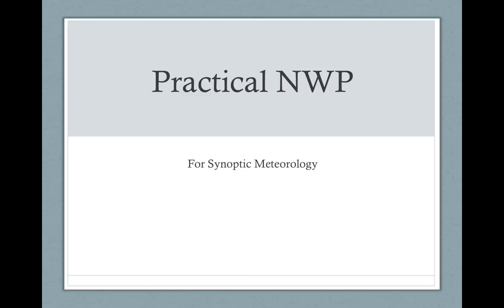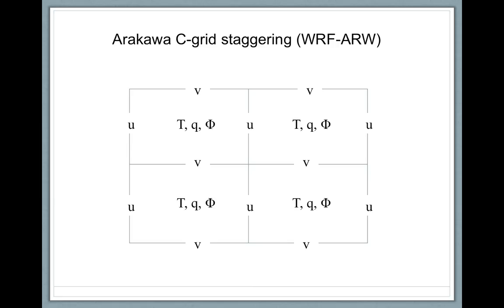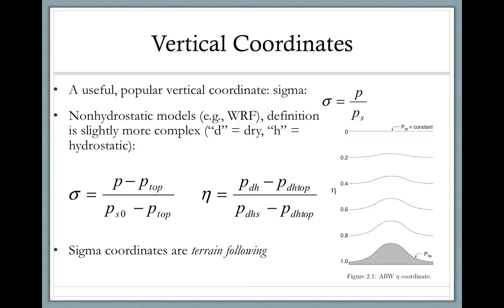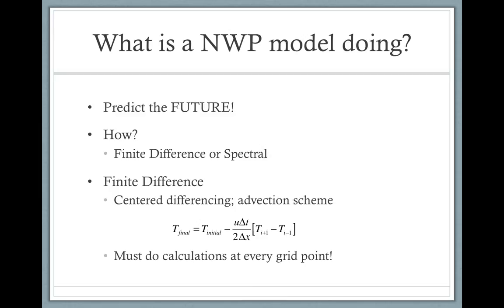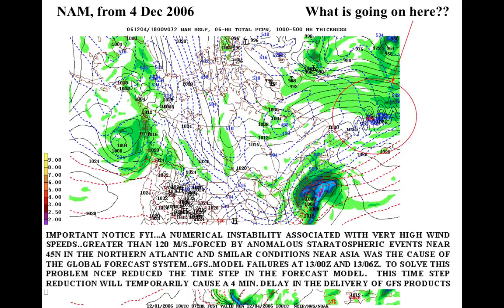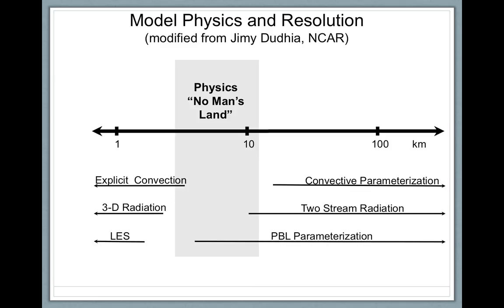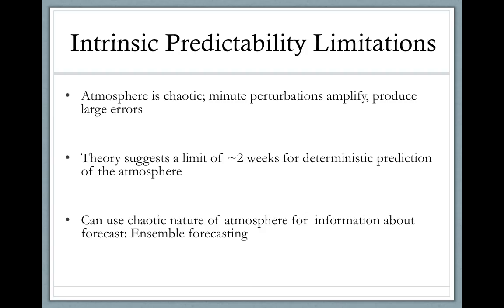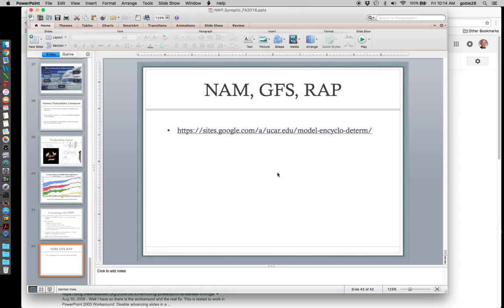NWP for Synoptic Met FA2016